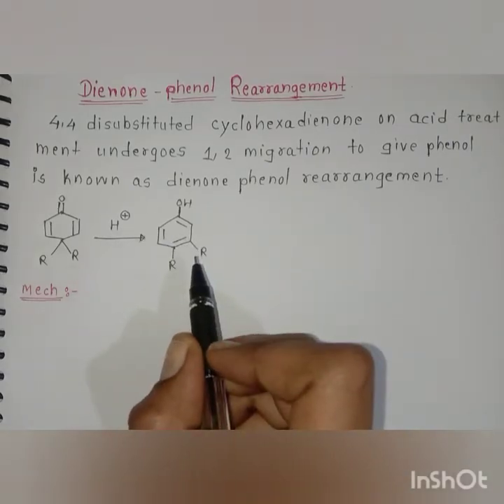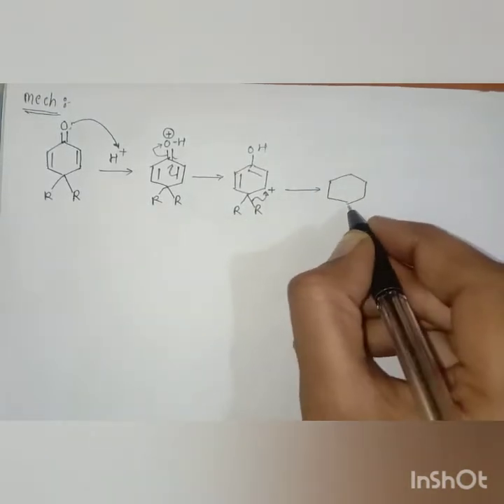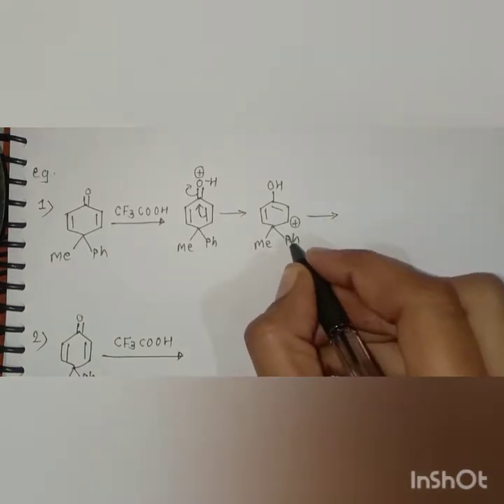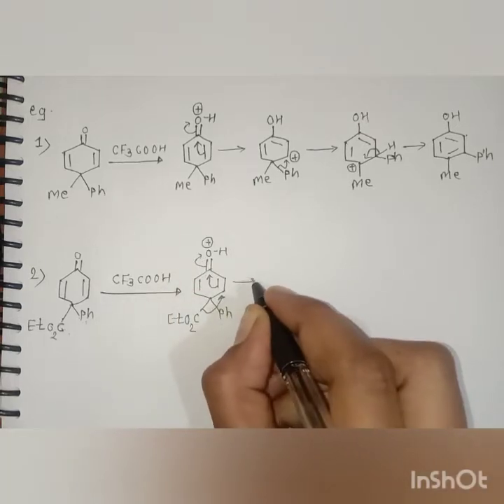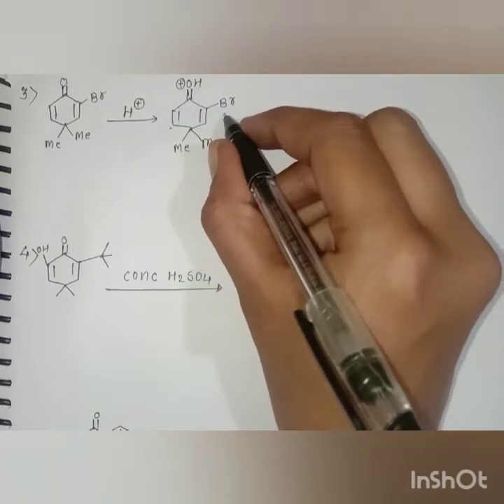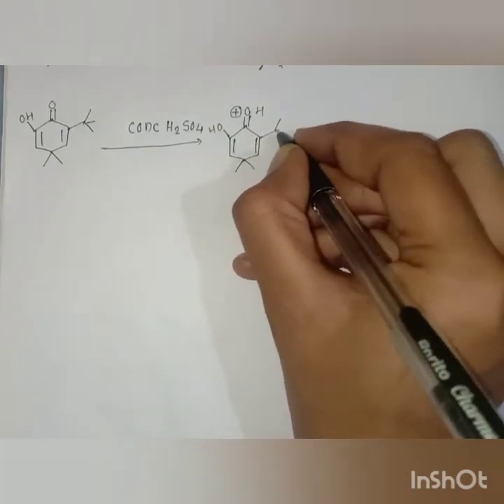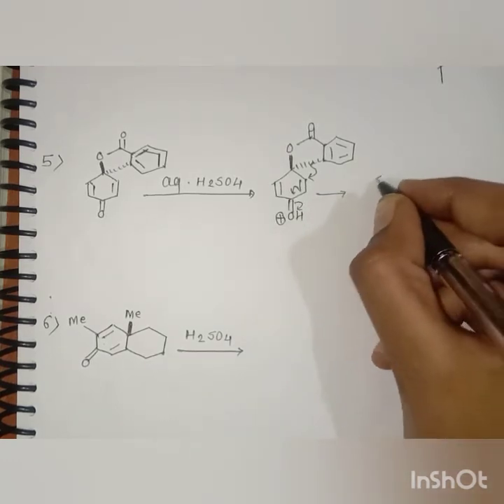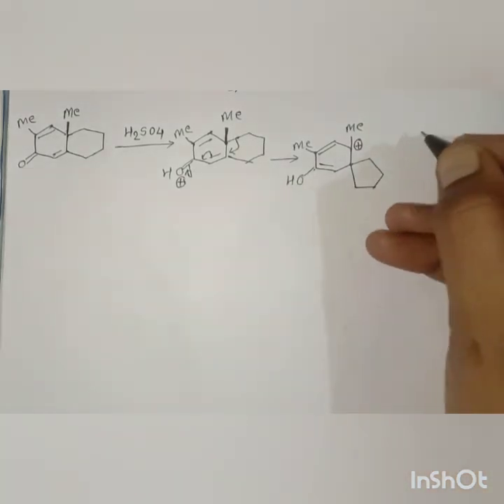Dienone -Phenol Rearrangement by Priyanka mam.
In this video I have discussed dienone phenol rearrangement and it's examples in very much detail.